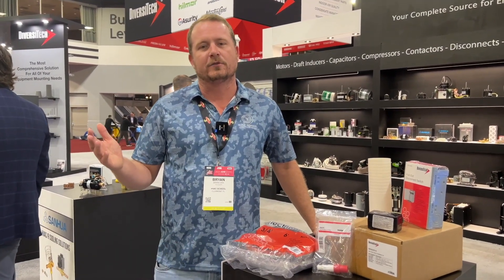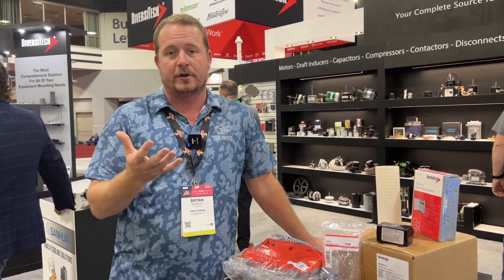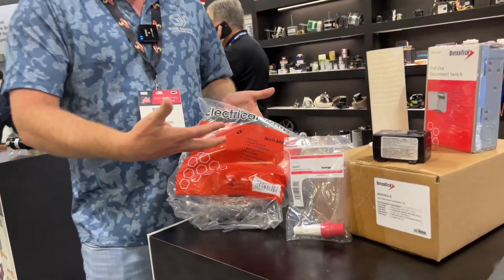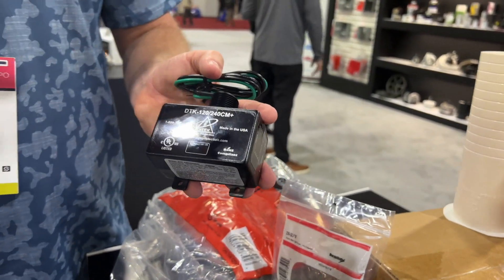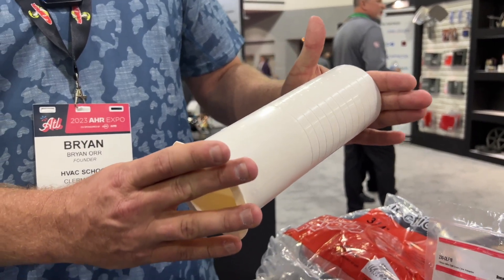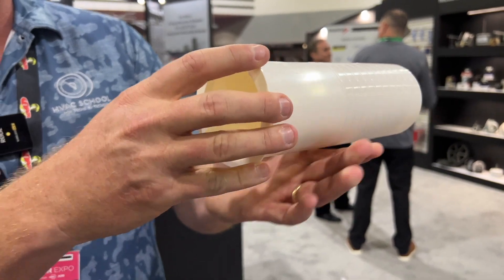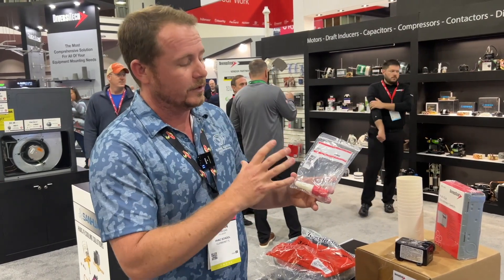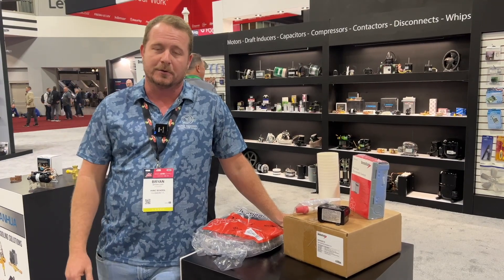Mini-Split Installation Kit with Bryan Orr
Bryan Orr with HVAC School provides an overview for an exciting new product DiversiTech launched.  The Mini-Split Installation Kit is now available with a Fused and Non-Fused 60 Amp disconnect.

Both kits also include the following products:
- 3/4" x 6' Non-Metallic Whip
- Ditek Surge Protector
- Mini-Split Drain Line Adaptor
- Wall Sleeve Fitting (2-7/8" diameter)

Part numbers:
Fused: MSK003F-6
Non-Fused: MSK003-6